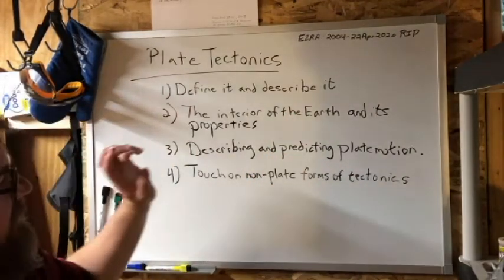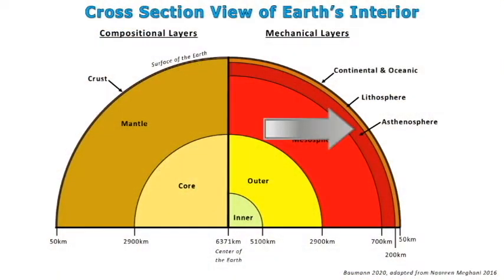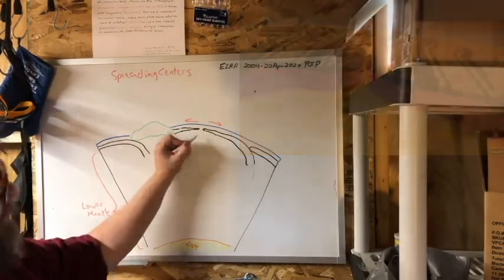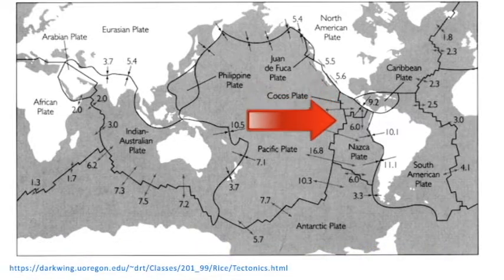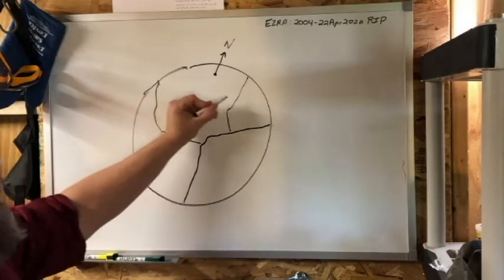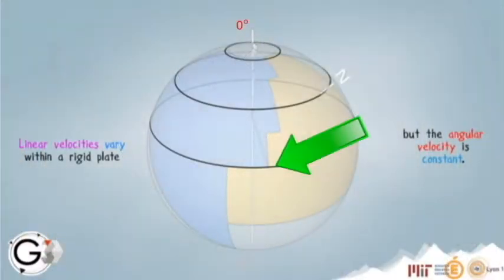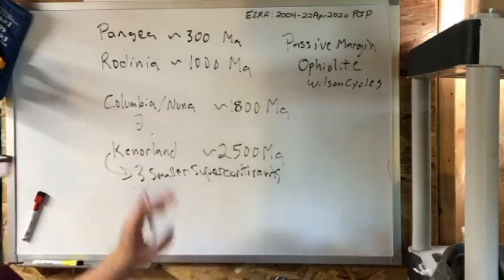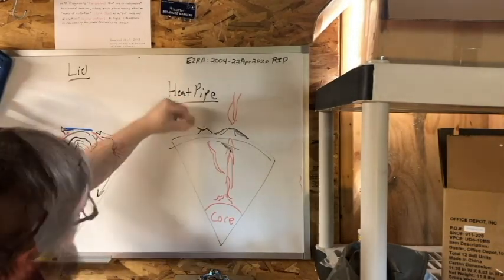Geo-Files: Plate Tectonics (E3-S4)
Sorry...not sorry it's so long.  Here I go into depth on Plate Tectonics.